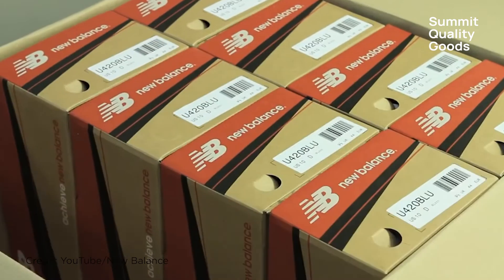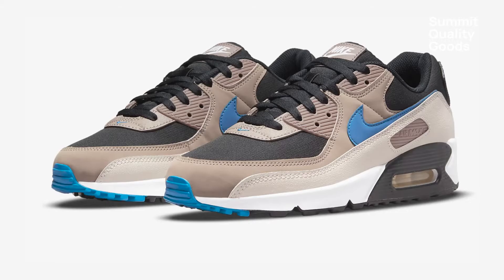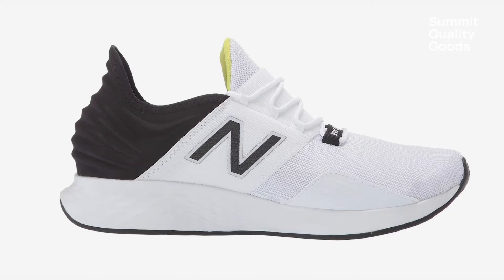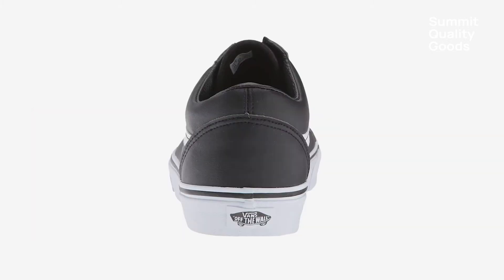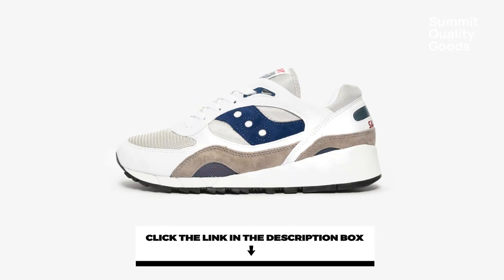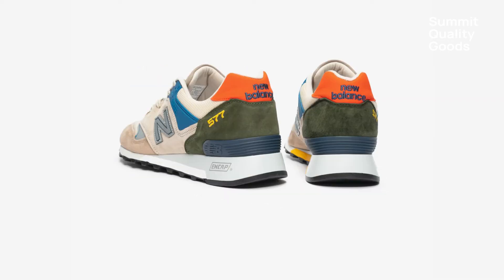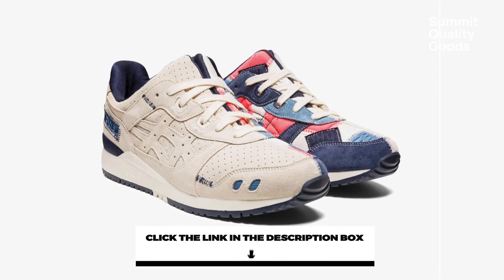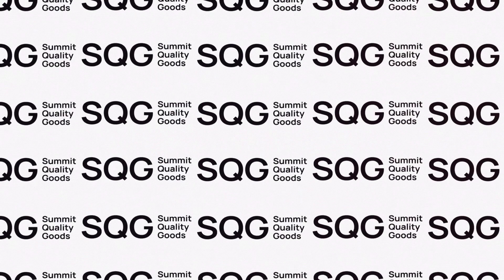Top 10-Sneakers for Dads Who Don't Want to Look Like Dorks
Summit Quality Goods curates the top 10 pairs of sneakers for dads who don't want to look like dorks!  Clickable links below to buy sneakers.

SNEAKERS